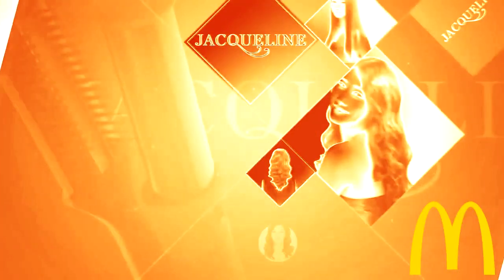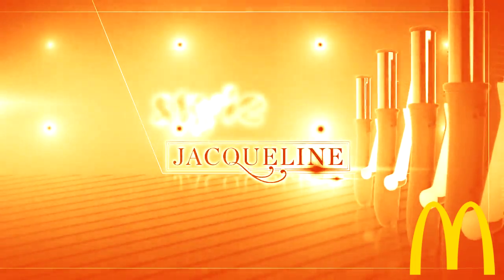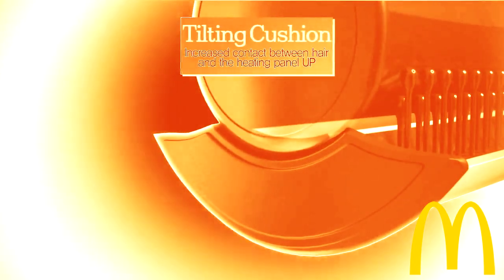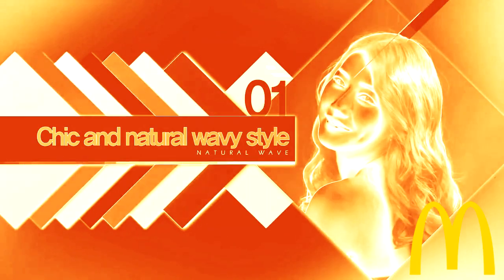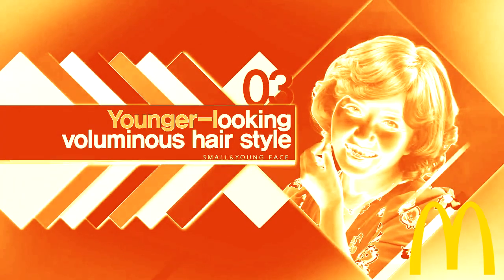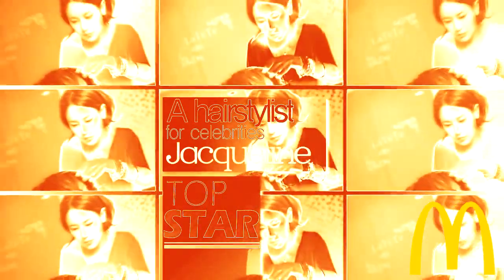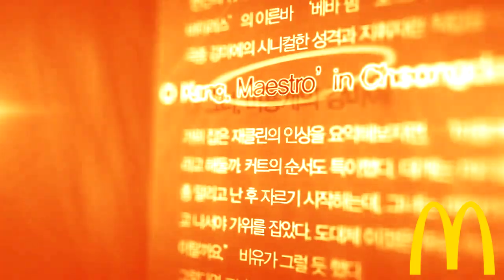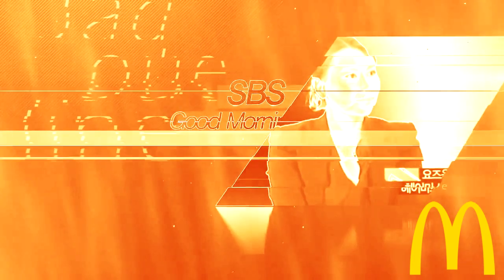Jacqueline Rolling Styler Video in McDonald's Chorded